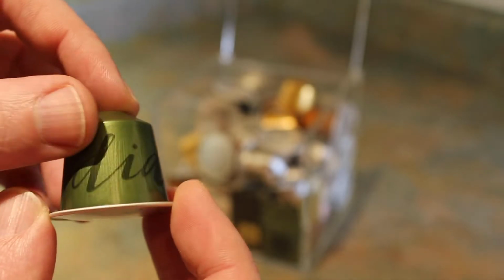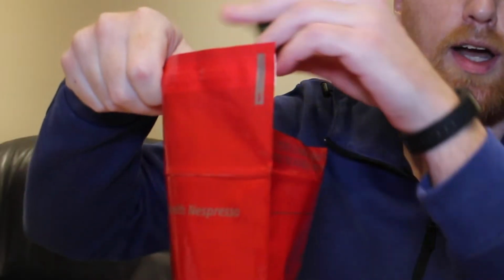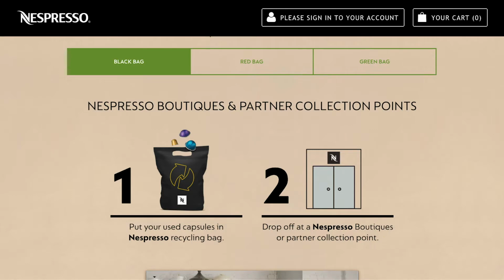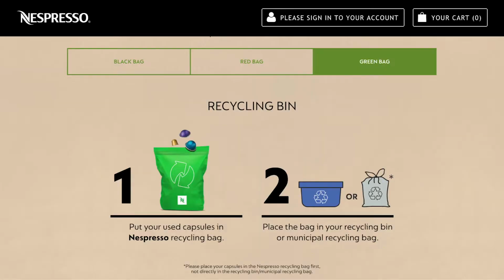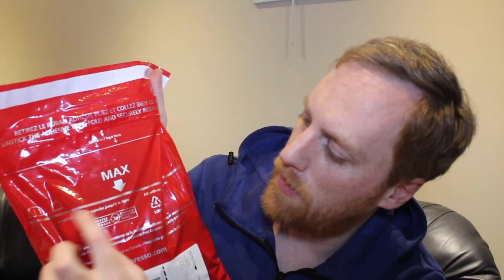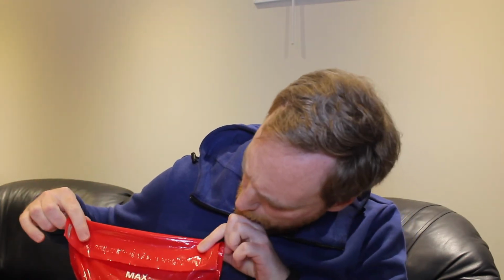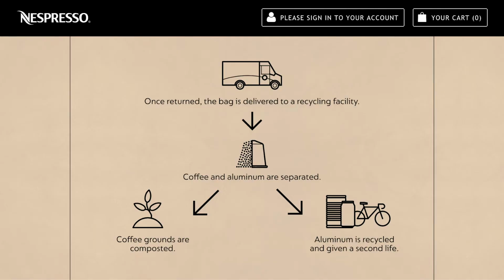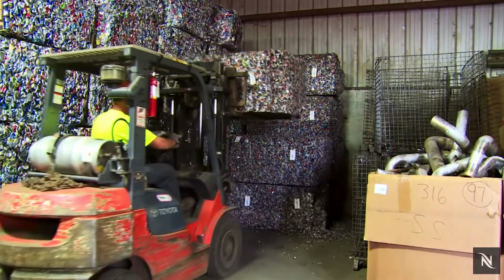How To Recycle Nespresso Pods in Canada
Hello friends,

In this video I explain how to recycle Nespresso pods. It's really easy.

If you don't have time to watch a 3 minute video let me lay out the steps for you.

1) Drink Nespresso Coffee.
2) Put Nespresso Coffee Pod into Recycling Bag they provide.
3) Repeat steps 1 & 2 until bag is full.
4) Seal bag
5) Bring full recycling bag to Nespresso Boutique / Mail Box / Recycling Bin (depending on what kind of bag you have)